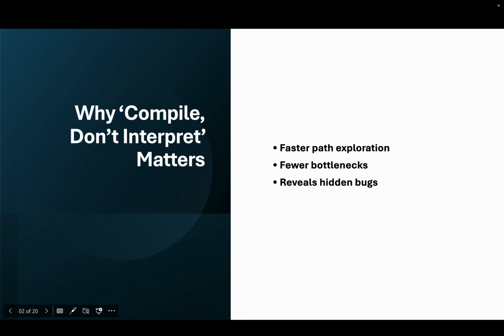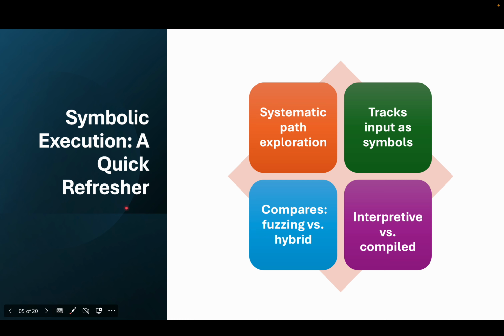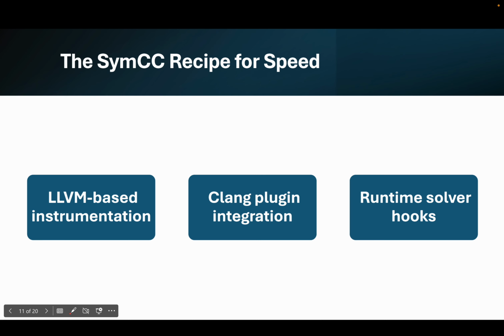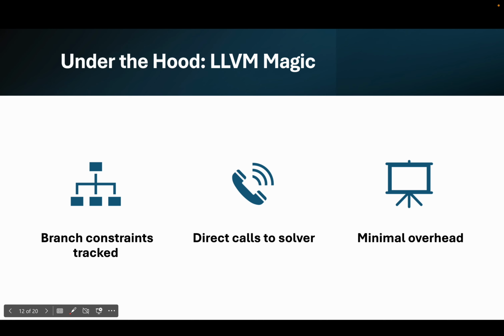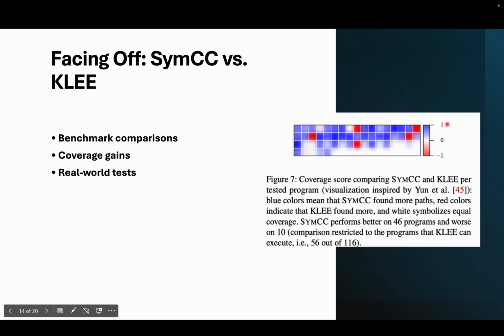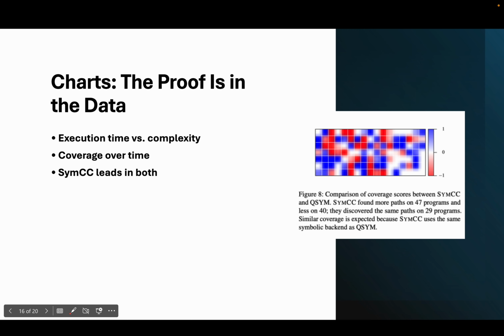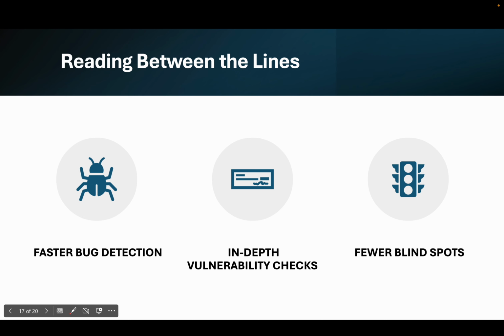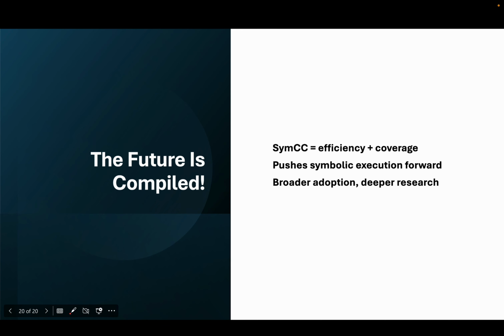SymCC: Supercharging Symbolic Execution—Don’t Interpret, Compile!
In this deep-dive presentation, we explore the groundbreaking paper “Symbolic Execution with SymCC: Don’t Interpret, Compile!” by Sebastian Poeplau and Aurélien Francillon (EURECOM). Discover how compile-time instrumentation tackles the notorious overhead of interpretive engines (like KLEE), leading to faster path exploration and deeper bug hunting. We cover real-world benchmarks (including OpenJPEG, tcpdump, and libarchive), discuss criticisms and limitations, and examine a concrete code example—perfect for advanced students, researchers, and security enthusiasts looking to level up their vulnerability discovery skills.